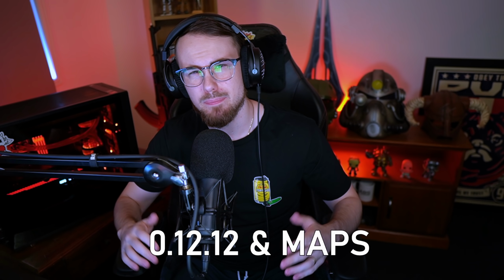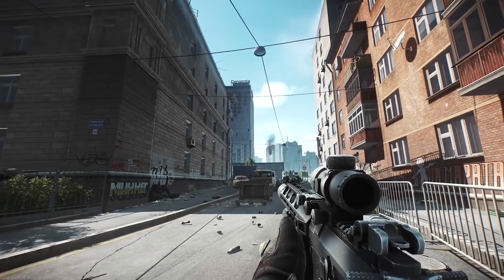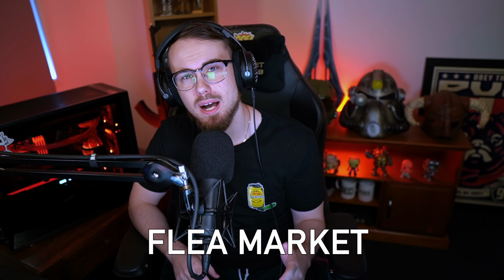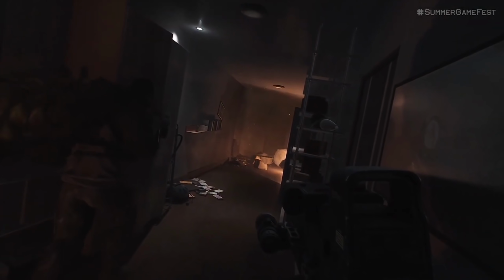New Map & Two Bosses?? Lighthouse & Patch 12.12 Confirmed - TarkovTV #8 Summary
Just my thoughts on the direction of the game & new content from the Q&A session on the BattleStateGames TarkovTV #8